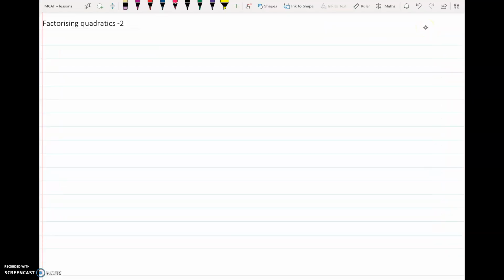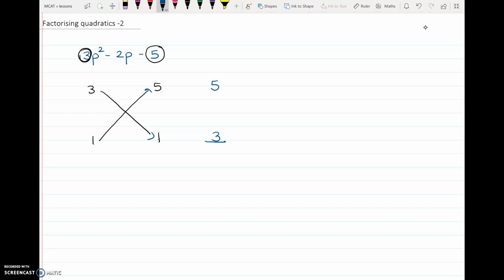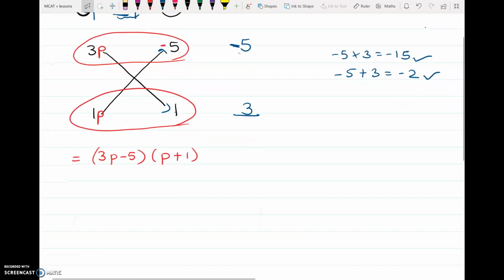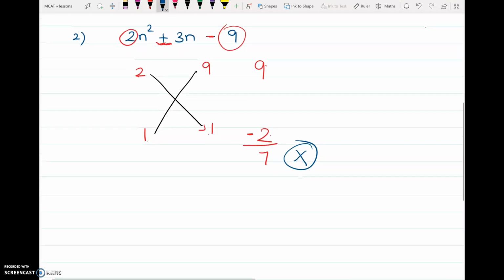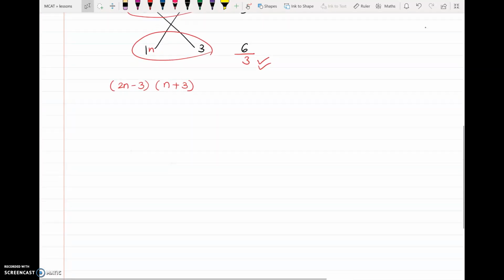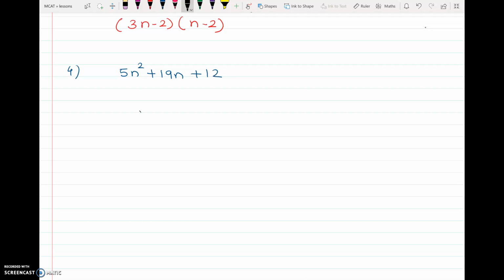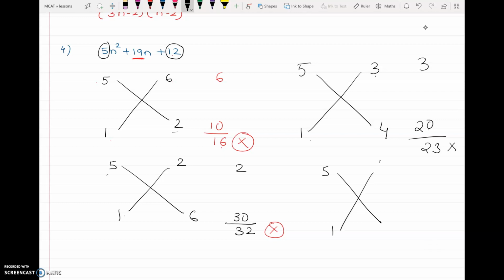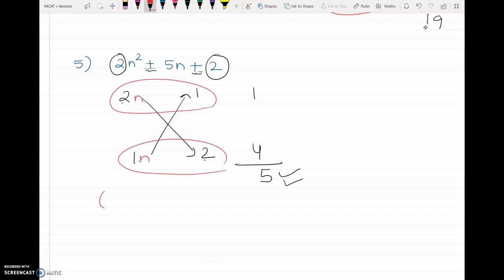Factorising quadratics -cross methiod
How to factorise quadratic expressions with coeffoicient of x^2 not equal to 1